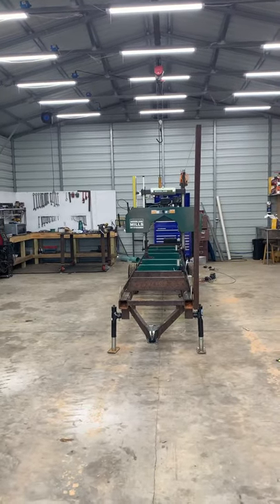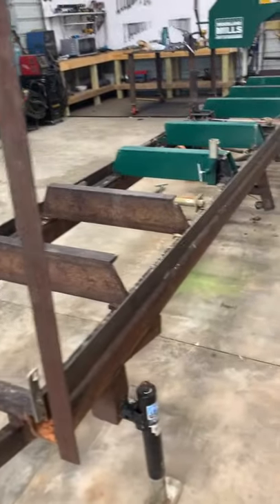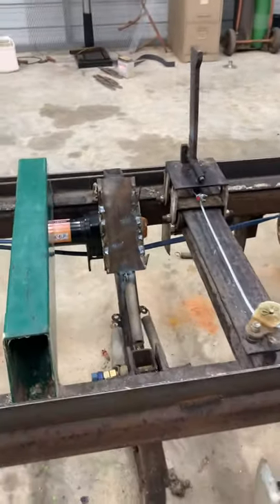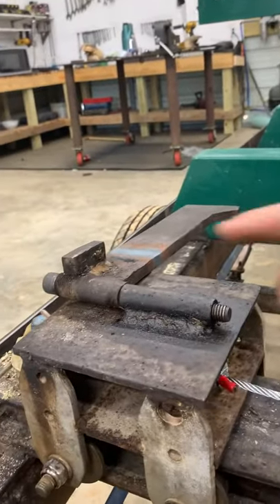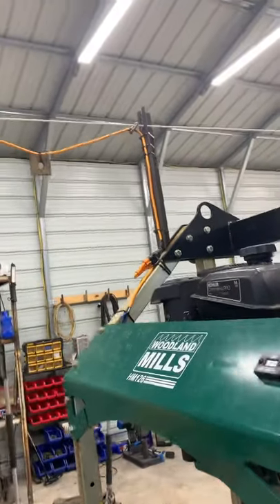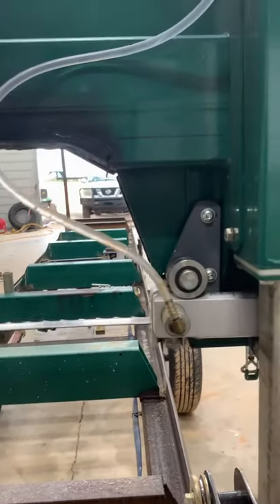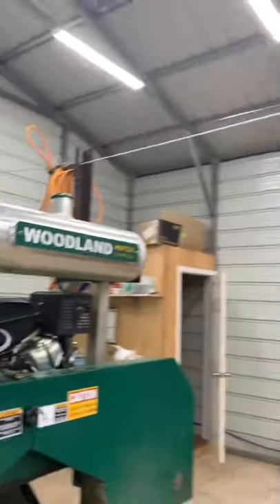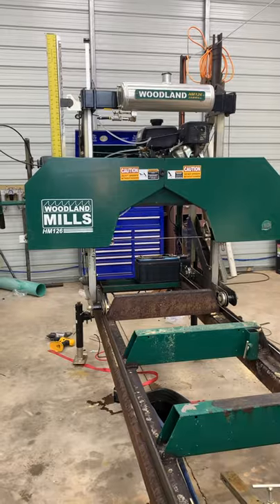Woodland Mills HM126 Modifications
This is my 2020 woodland mills hm126-14 with a few custom upgrades.